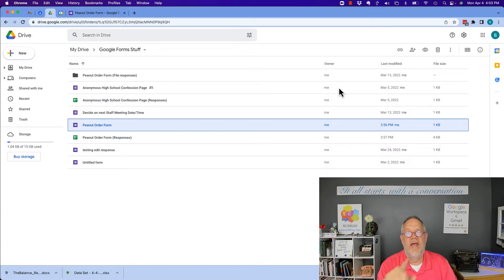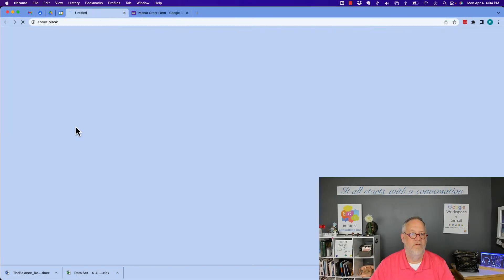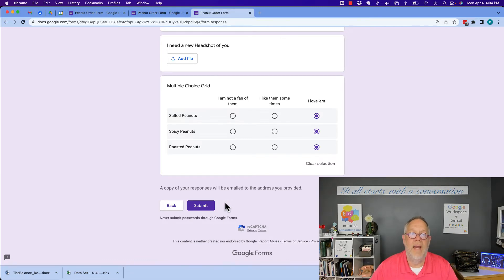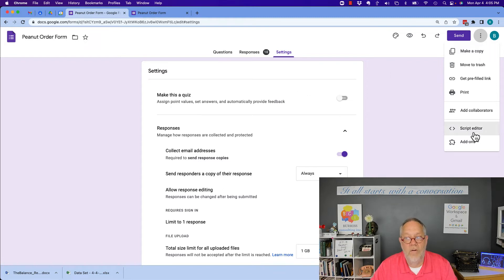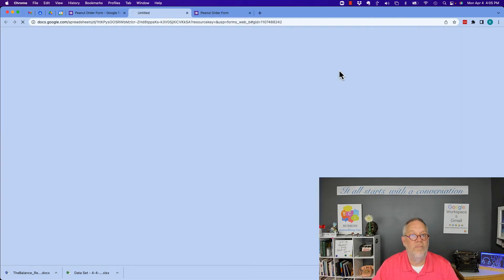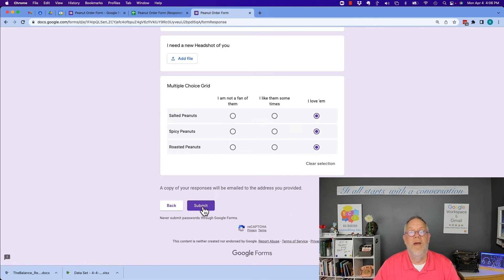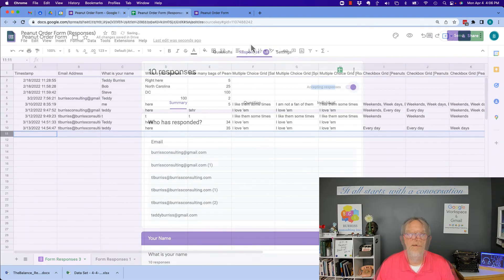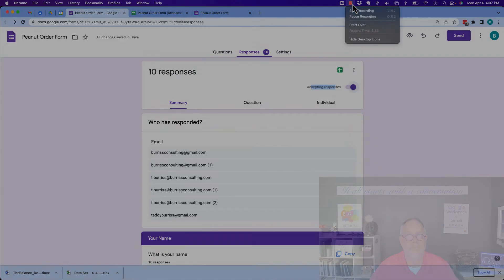What happens if I miss the Deadline of submitting a Google Form Response?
The Form owner could have turned off Accepting Responses, or they could delete your content if you were able to submit after the deadline.